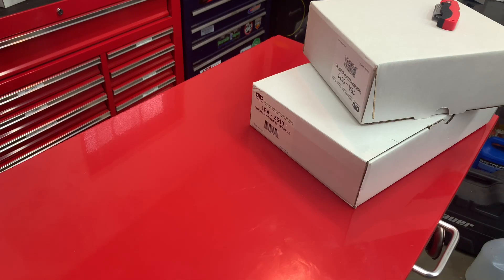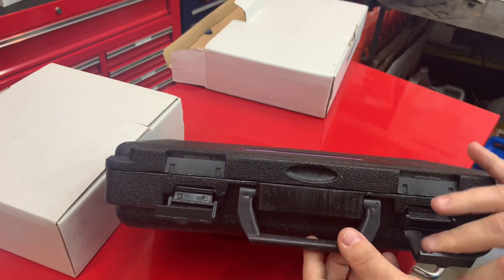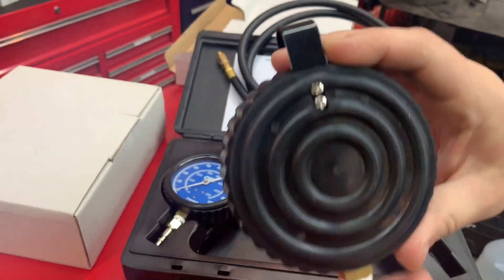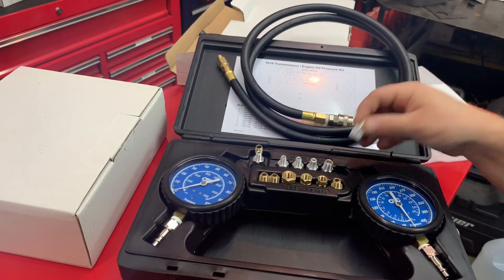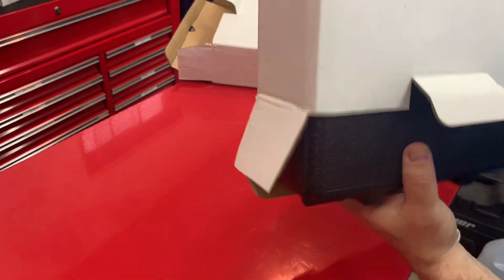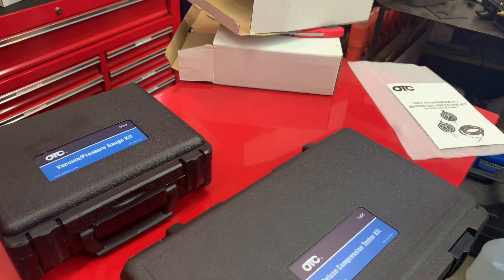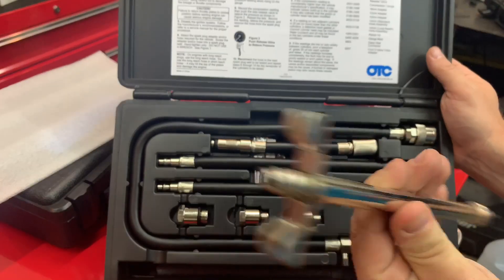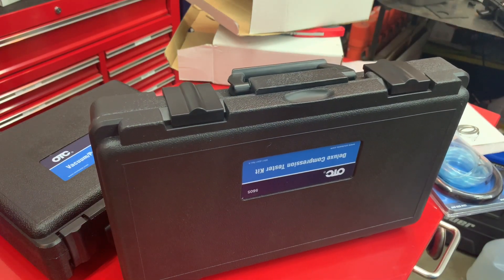OTC Automotive Pressure Testers Oil/fuel/compression/ Vacuum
HI Guys here are the links to the OTC pressure testers. I added today's prices so you can see up and down pricing. Sorry for some video issues i had shoulder surgery and still trying to heal. Have not made many videos i was a little depressed over surgery and wasn't really feeling it.

1. OTC 5605 Deluxe Compression Tester Kit $74.29 as of today

2. OTC Tools 5610 Trans-Eng Oil Press Tester $63.59
3. OTC 5613 Vacuum/Pressure Gauge Kit  $24.18

4. OTC 5630 Fuel Pressure Test Kit  $27.67